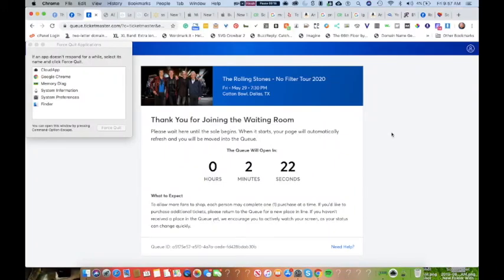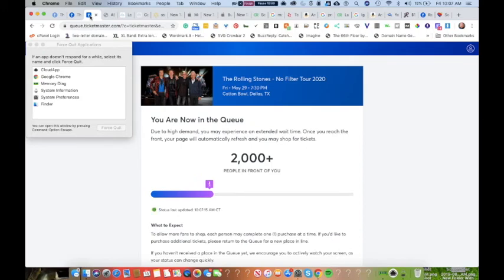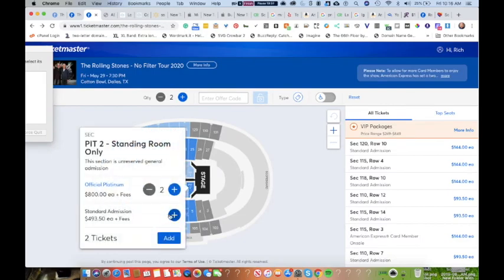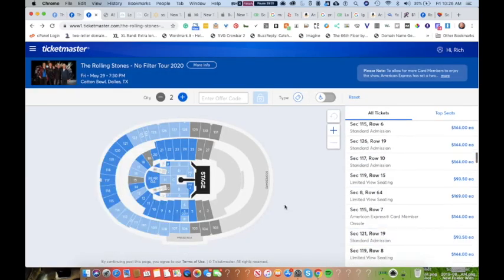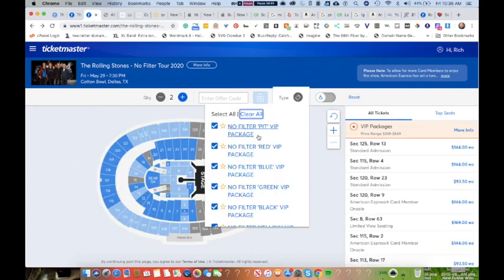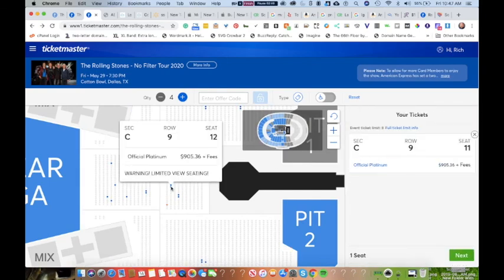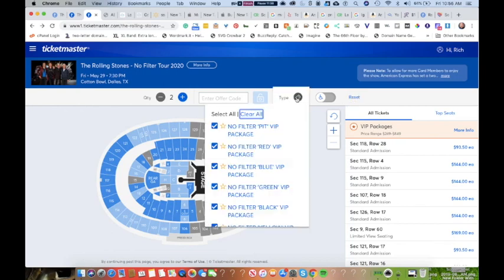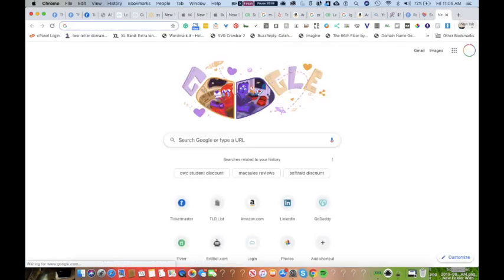Q: Why does Ticketmaster show front-row Rolling Stones tickets on sale if there are none available?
Please comment with your theories.